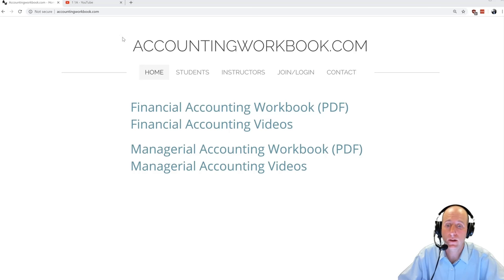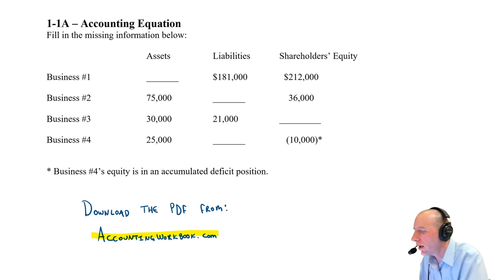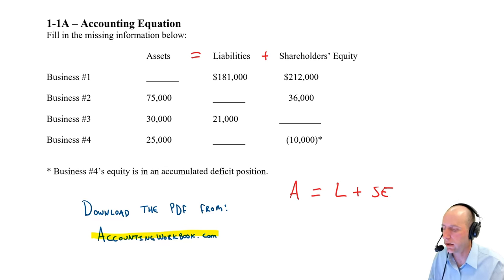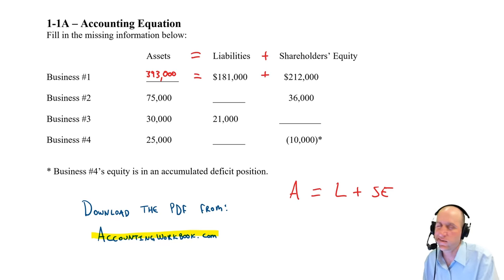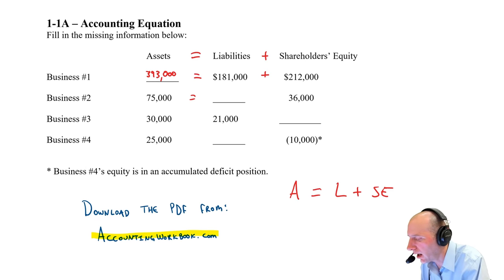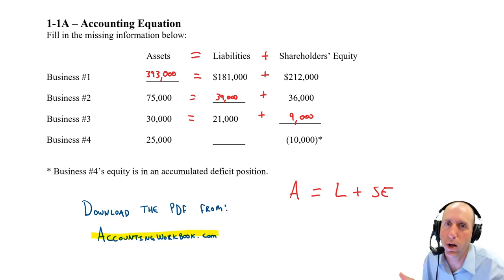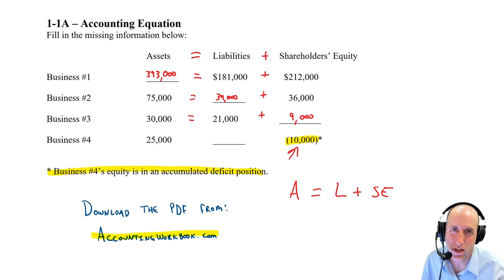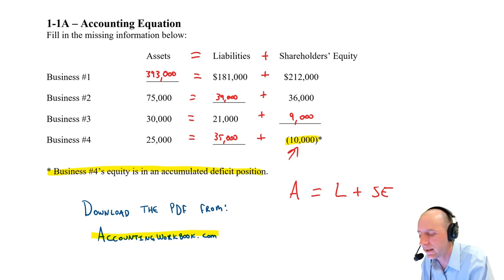FA2 - The Accounting Equation EXAMPLE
In this Module we explore accounting terminology and learn to prepare the income statement, statement of changes in shareholders' equity, and the balance sheet.  Basic financial ratios are analyzed.